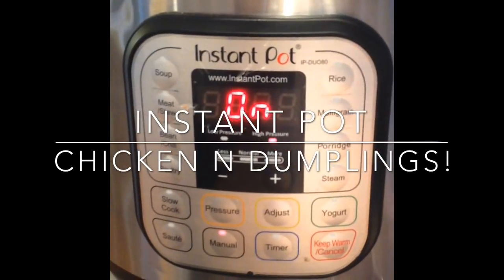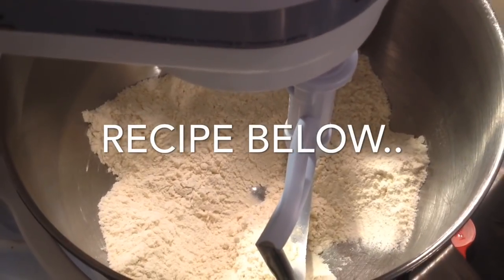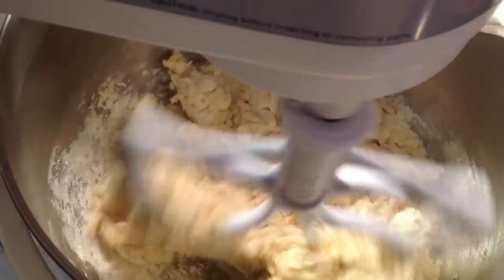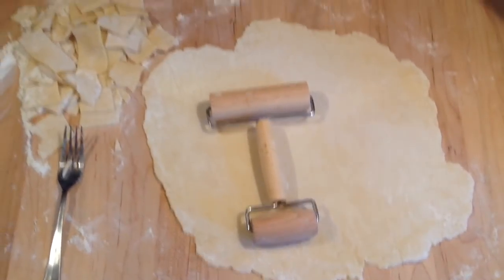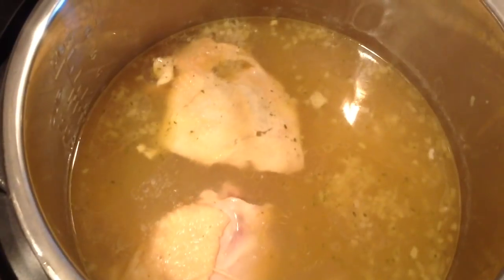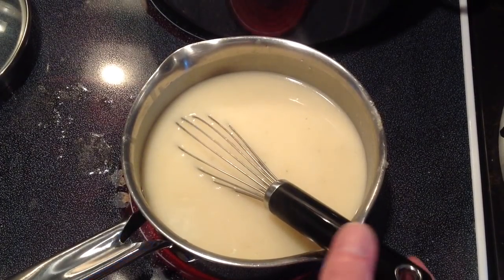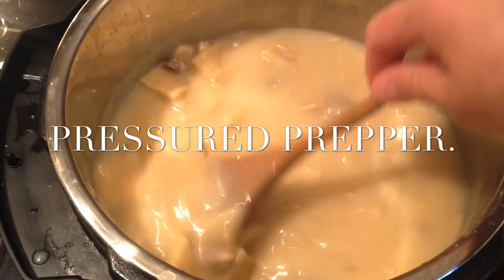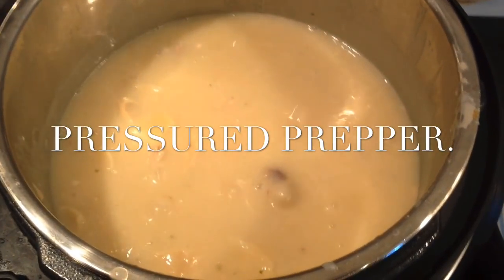How to make "Cracker Barrel Chicken N Dumplings" using the Instant Pot in only 30 minutes!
My Version of Cracker Barrels Chicken and Dumplings" and its Low Cal...
Quick easy recipe for Dumplings.
(LOW CALORIE AND FAT ADJUSTMENT: To reduce the calories DON'T add the eggs to the dumpling dough and only add 1 Tbsp of Butter. by doing this you reduce the calories to 215 calories and 7 grams of Fat for 1 1/2 cups of dumplings.)

#1 Cooking Chicken and Broth that will be used to make dumplings.
1 Boneless-Skinless Chicken breast ,+1 Thigh with Skin.
2 Tbsp Knorr Bouillon
1/2 tsp Blk pepper
1/2 tsp garlic powder
3 Tbsp dehydrated onion or one medium onion.
3 quarts water
Cook on high pressure for 15 minutes quick release and remove chicken..Debone and cut into cubes set aside, it will be added back at the end...)
Now is good time to  taste the broth for seasoning if it needs salt add it..
#2 Place IP on Sauté setting while preparing chicken and seasonings.Quick way to bring broth to a boil faster. While the chicken is cooking make out the dough and dumplings..

#3 Dumplings( Dough)
2 1/2 Cups AP Flour
2 tsp of Baking Powder
1 tsp salt
4 Tbsp Butter( Optional)
2 eggs(optional- u can just add milk)
 If you don't add butter and eggs you will need to add more milk !
Milk= enough for a stiff dough..approx 1 cup more or less.. These dumplings don't require adding eggs or any form of fat to the dumping dough..
Rollout dough until it is 1/4 inch thick or less and cut into 1 inch squares. Flour the tops of the dumplings well this will keep them from sticking together... Drop into boiling broth individually .I use a spatulla to pick them up and drop into the pot. When all of the dumpings are in stir +
#4 -Reserve 2 Cups of broth for the sauce before cooking the dumplings.. -Place Instant Pot on high pressure for 6 minutes.. When finished do a quick release on the pressure .
Make the sauce while the dumplings are cooking...
Last step is making the sauce and adding the meat back to the pot..
#5-Sauce
3 TBSP Butter
1/4 Cup of Flour
1/2 tsp salt
1 Cup of Butter milk
2-cups of the broth.
Melt Butter to a sauce pan and allow it to melt. Then add flour cook like you would roux cook stiring constantly for 2 minutes "only:". you don't brown this roux so you are just cooking it long enough to cook the flour..
Add 1 cup of butter milk and stir with a whisk till smooth while still on med heat..
Then add 2 cups of the  Broth stir with a whisk. Keep cooking until it is smooth and thickens..
 #6 Add  cooked chicken and Sauce back to the Dumplings after you have pressured the dumplings. Adding the meat and the sauce  is the last thing you will do..It is important that the sauce is still hot when you add it back to the dumpling.. Leave on warm for 2-3 minutes..
. Your ready to eat..